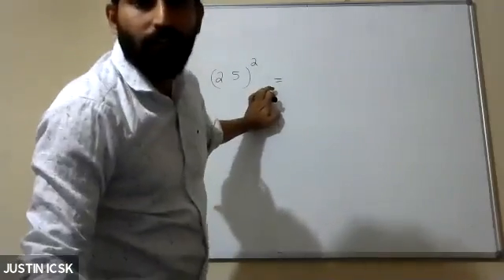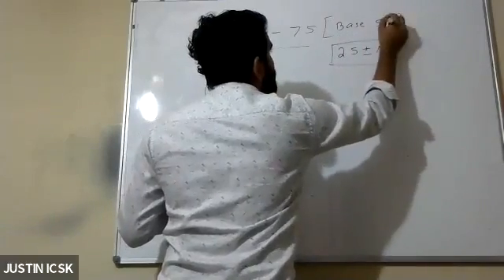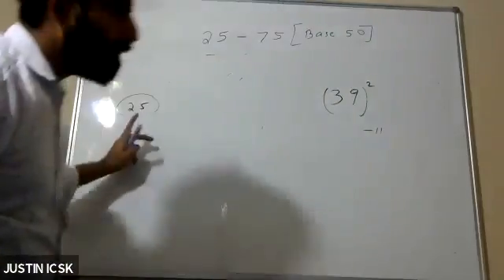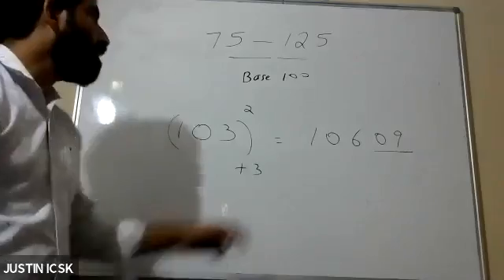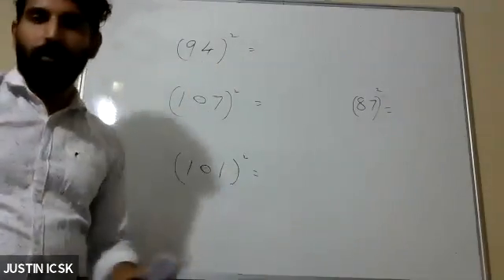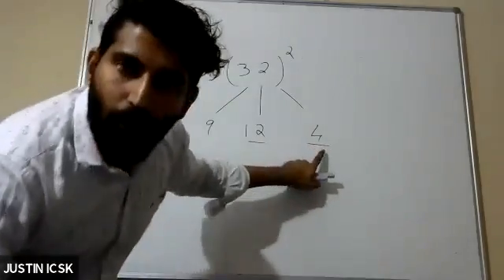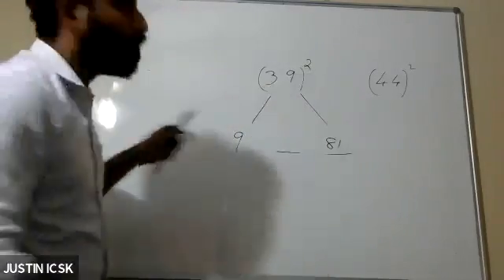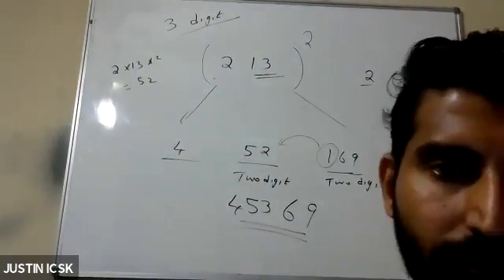VEDIC MATHEMATICS, Class - 6, 02-08-2020 Sunday